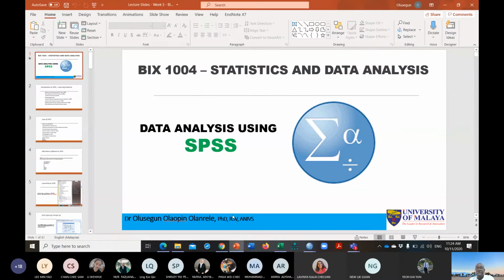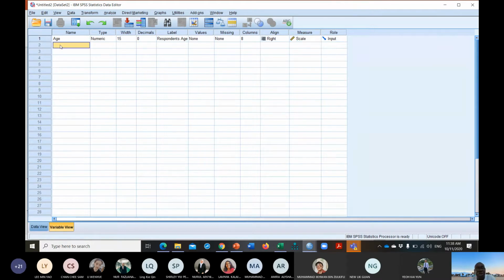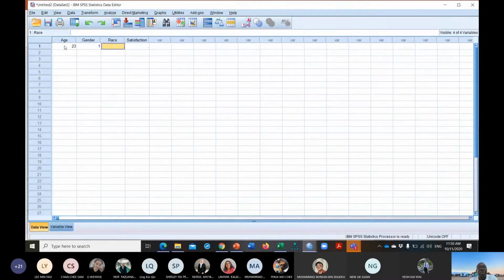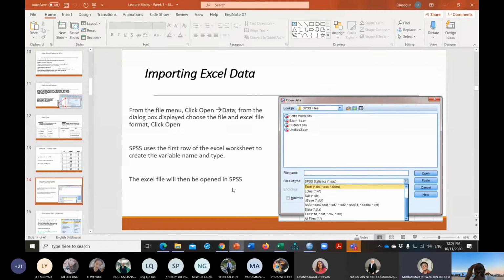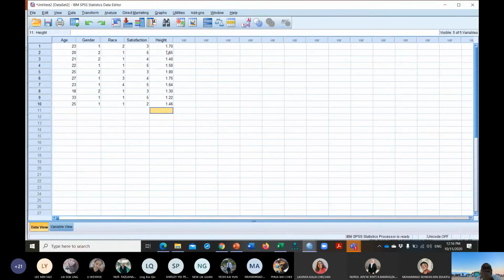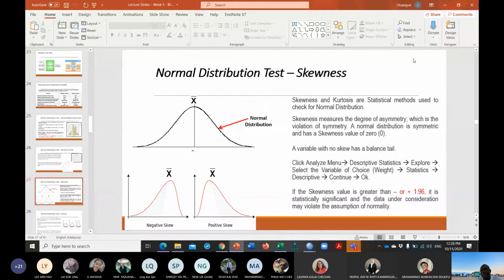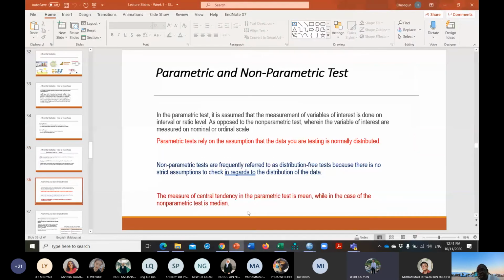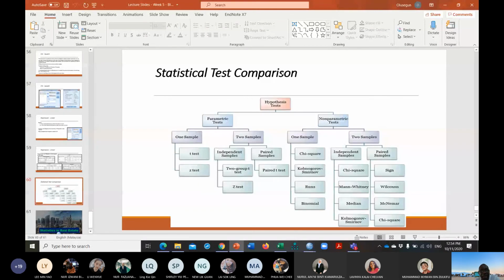BIX1004 DATA ANALYSIS & STATISTICS (SPSS)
LECTURE WEEK 5, TUESDAY (10/11/2020)